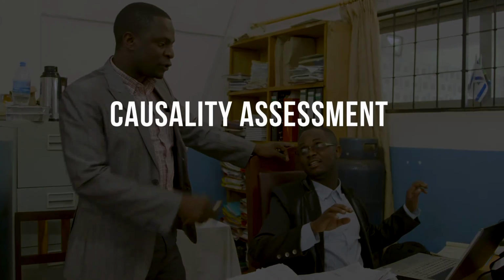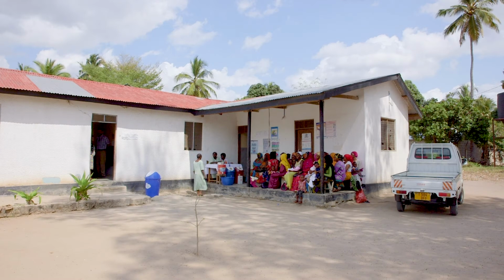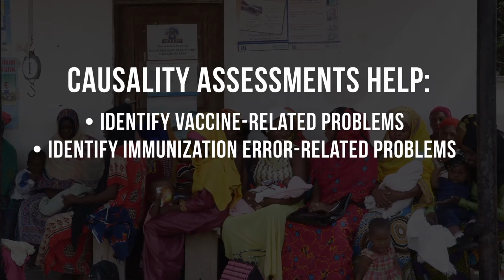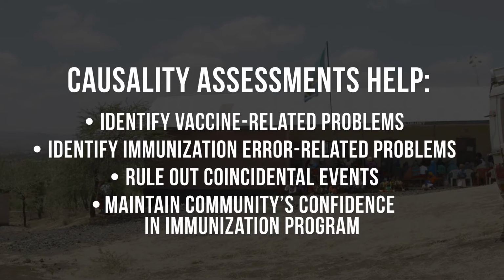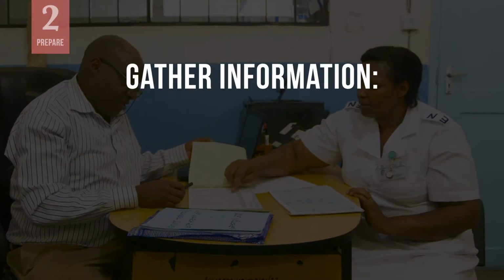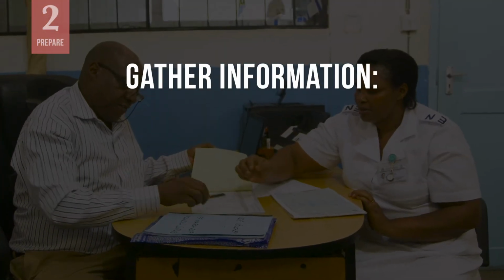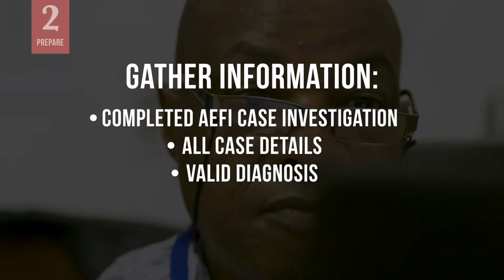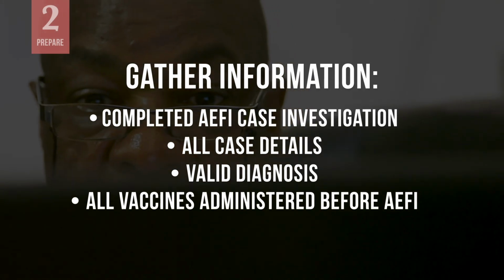Support and Respond to an AEFI Causality Assessment